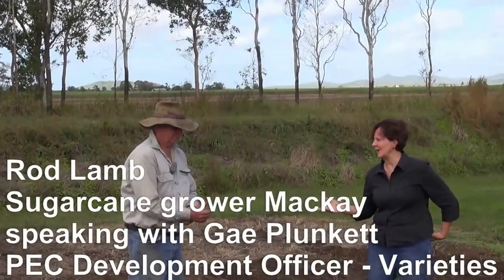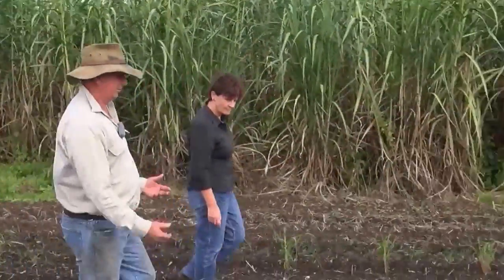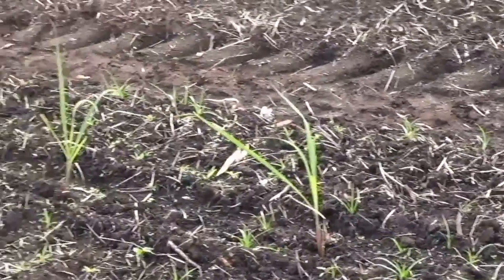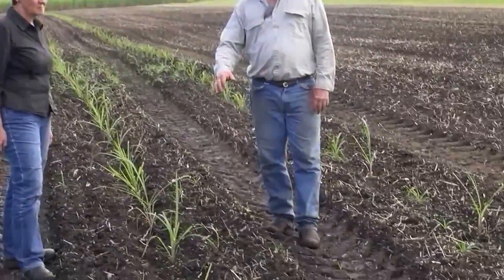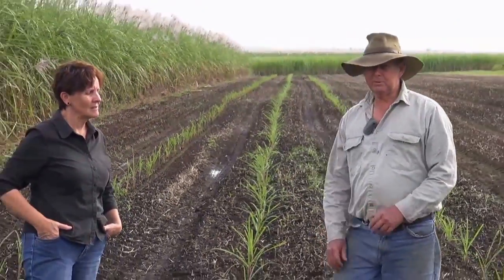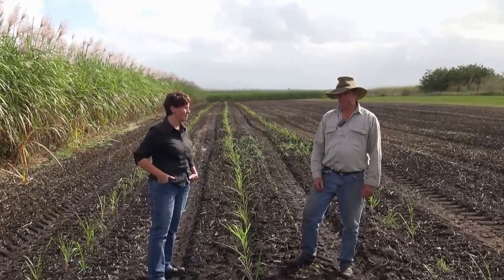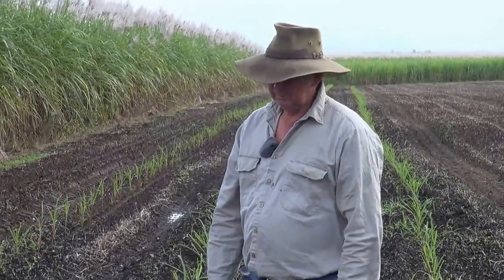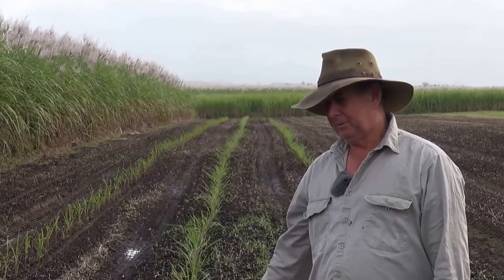CaneClips Tissue Culture Jun2013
Gae Plunkett speaks with George Piperidis, BSES plant breeder, and Rod Lamb, grower, about ordering, planting and maintaining tissue culture seedlings.